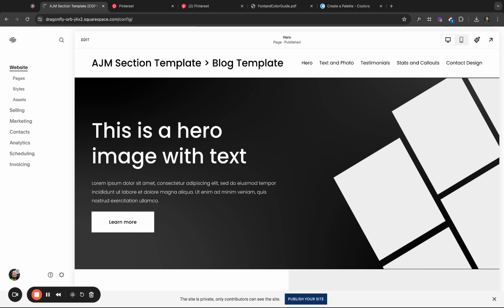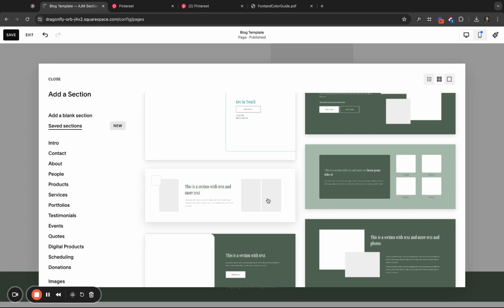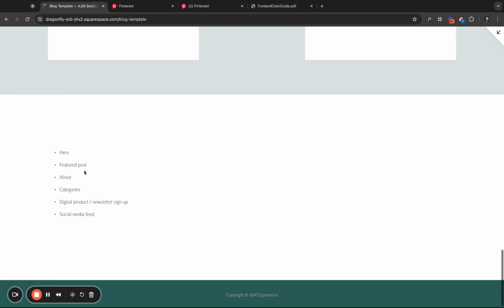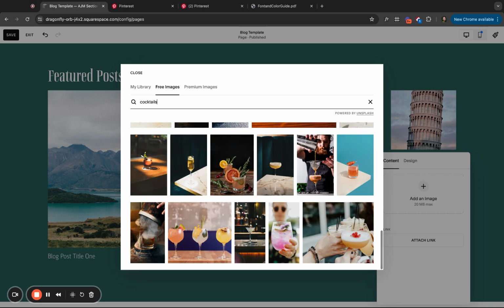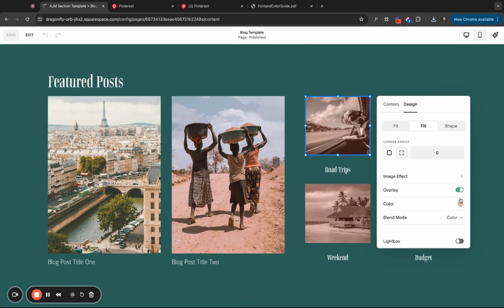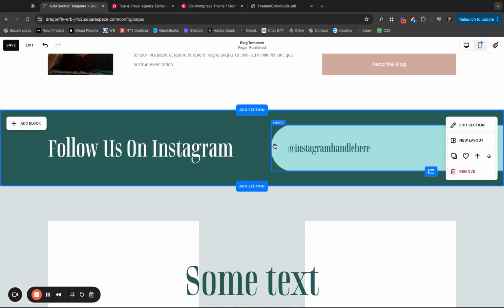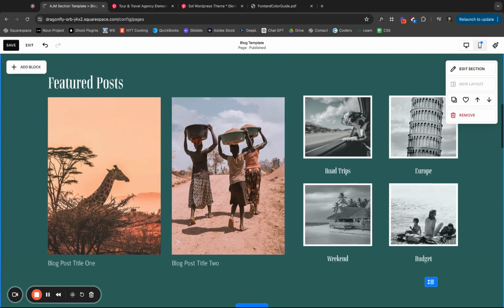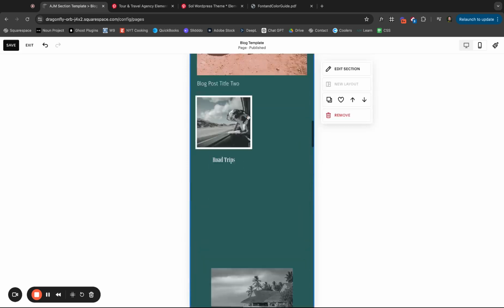AJM Live Design: Creating a Blog Template for Artists, Designers, and Developers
Crafting a trendy and modern blog template for artists, designers, or developers! Watch a Squarespace expert with 150+ launches design new templates live.

Check out our favorite widgets and plugins for your blog sites!